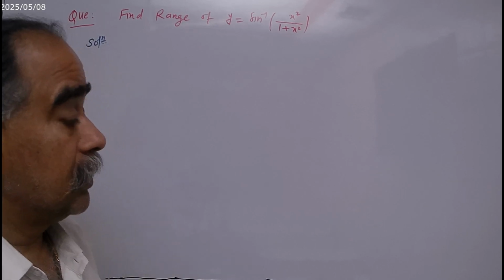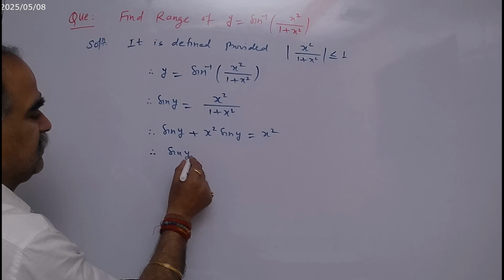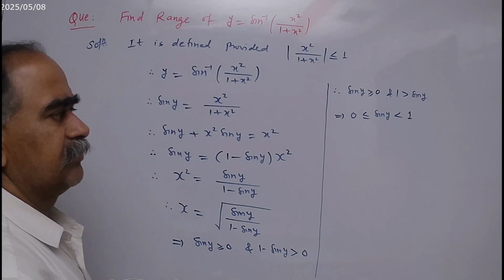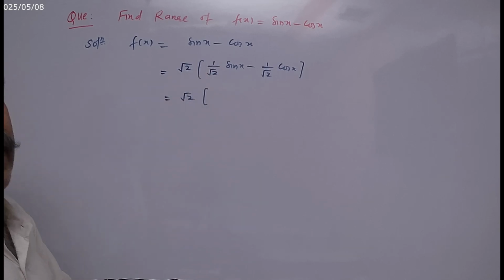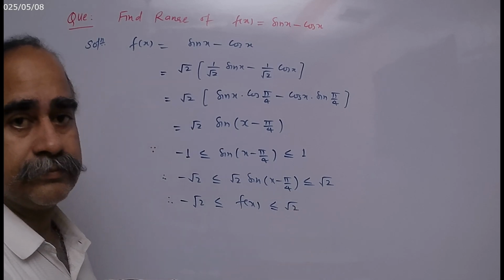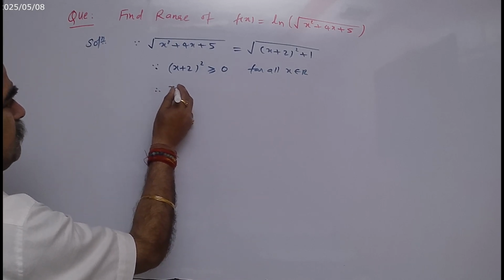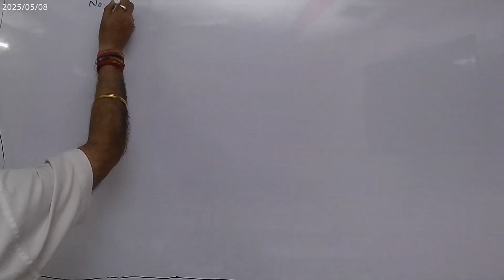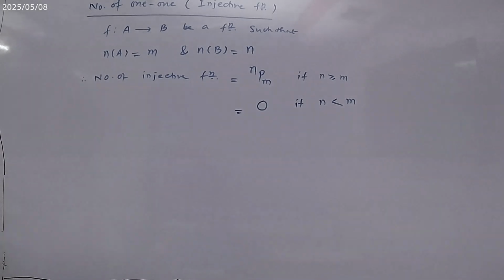Some Problem Based On Range I Function Lecture-6 I jeemains I